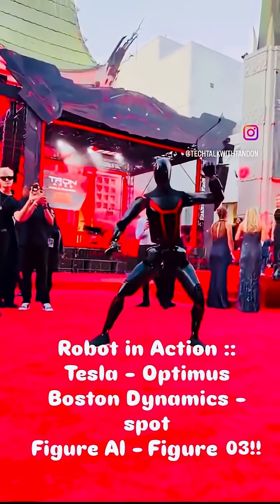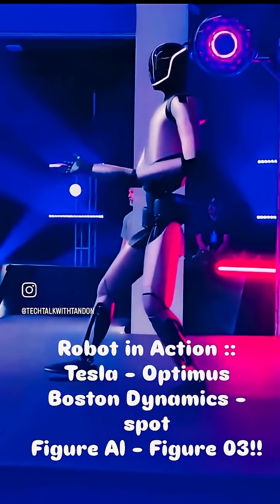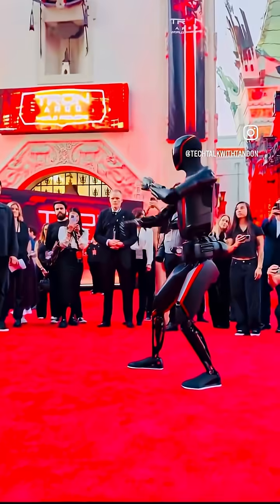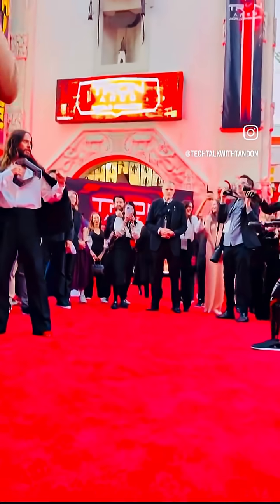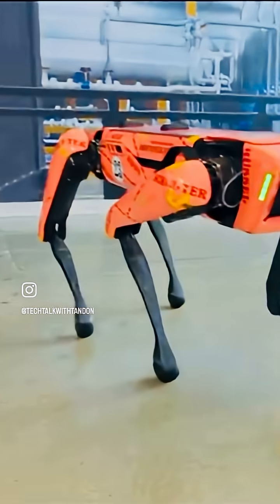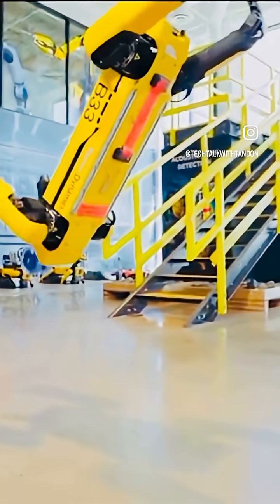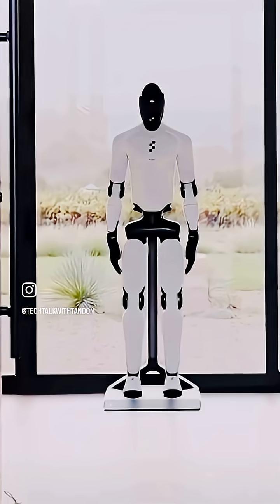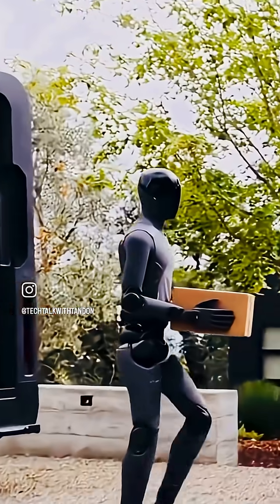Robots in action|Tesla Optimus|Boston Dynamics Spot| Figure03| Humanoid Robots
🔥 Robots aren’t the future — they’re now.
From Tesla Optimus stepping into the spotlight…
to Boston Dynamics’ Spot flipping like a superhero…
to Figure 03 redefining the modern workforce —
AI + robotics are officially in motion. ⚡️🤖

Welcome to the next frontier.